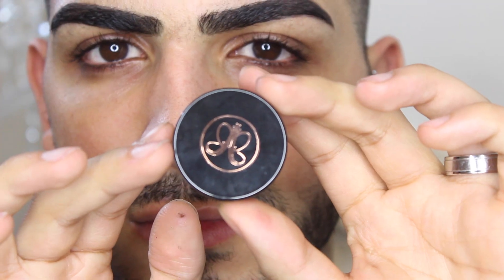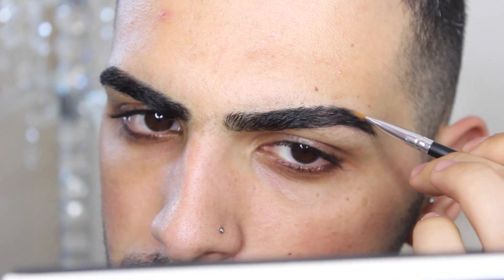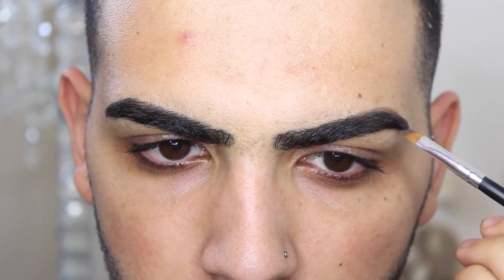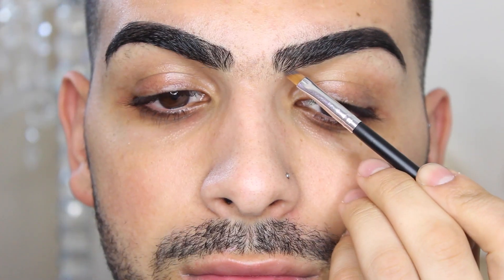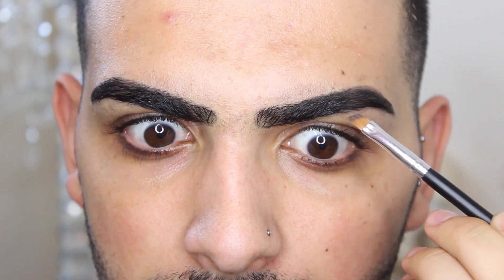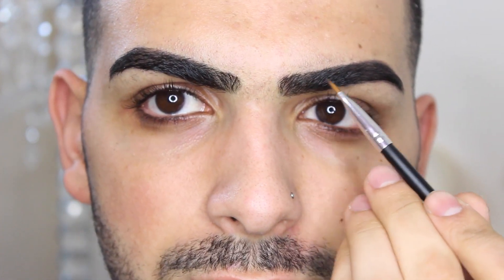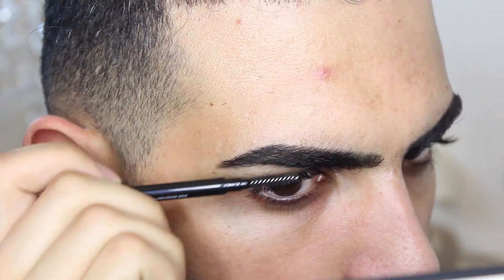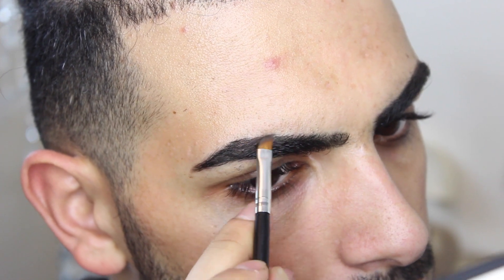Easy Eyebrow Tutorial | Anastasia Beverly Hill Dip-Brow | Salihs World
Hello Guys! Here is an easy eyebrow tutorial, I am using the anastasia beverly hills Dip Brow.

Follow me on all social network media guys!

YOU MAY ALL KNOW I LOVE EYEBROWS